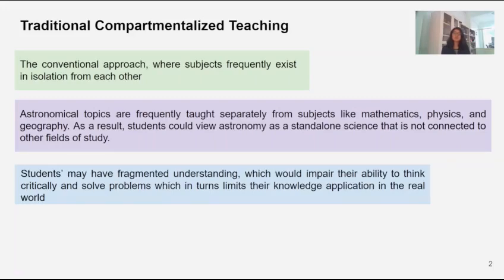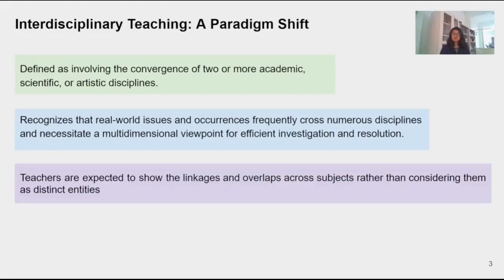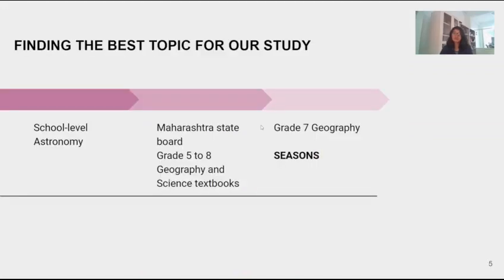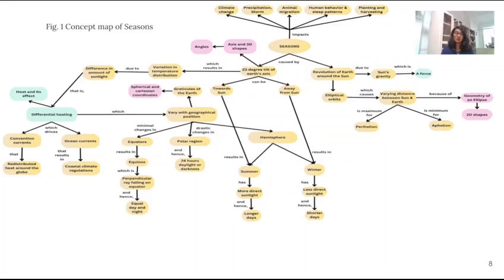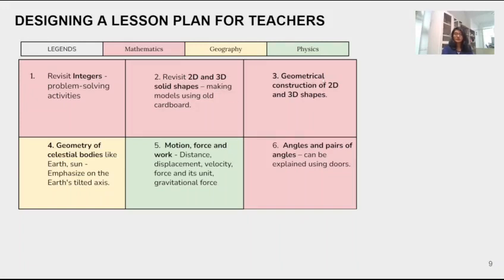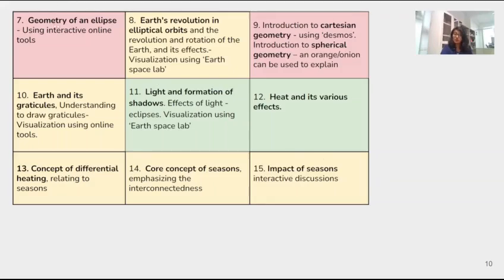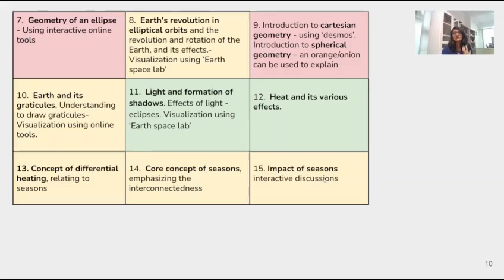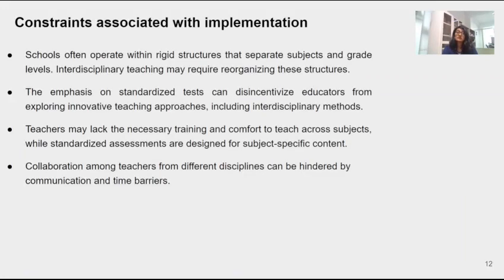Interdisciplinary Approach For Teaching Astronomy: L. Kalathil at the OAE’s 5th Shaw-IAU Workshop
Interdisciplinary approach for teaching school level astronomy.

This study uses a pedagogical framework that eliminates the subject boundaries and introduces a cohesive interdisciplinary teaching approach to teach subjects like Astronomy which are inherently interdisciplinary. Focusing on the topic of seasons, which involves aspects of geometry, science, geography, arts etc., this work demonstrates the benefits of cross-subject integration. It delves into the process of finding the apt school level topic for study, making concept maps about the topic and using it for designing this interdisciplinary lesson plan, for synchronized implementation by teachers. It will also address the pros and potential challenges during the implementation.

About Loraien Raju Kalathil:
Loraien Raju Kalathil is pursuing the 5 years integrated masters in Photonics at the International School of Photonics in India. Along with her research interests in nanophotonics and material sciences, she is also deeply interested in physics education research, and is currently working on interdisciplinary teaching approach for school level astronomy.

About the 5th Shaw-IAU Workshop:

This year’s Shaw-IAU Workshop on Astronomy for Education focuses on two themes: one special practical astronomy education topic and one scientific topic. The special topic is astronomy education outside the classroom, looking at how astronomy can be taught in a diverse range of environments such as science centers, planetaria and youth clubs. The scientific topic is planetary atmospheres, both in the solar system and exoplanets as well as our own Earth. The workshop was organised by the IAU Office of Astronomy for Education

Follow the IAU OAE on X and Facebook under @astro4edu